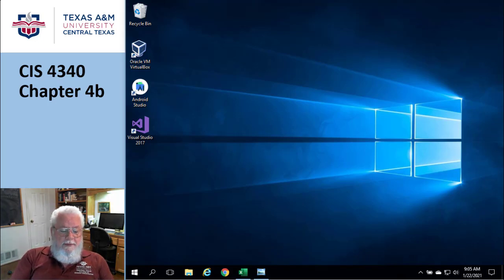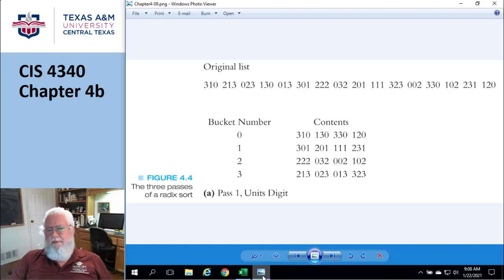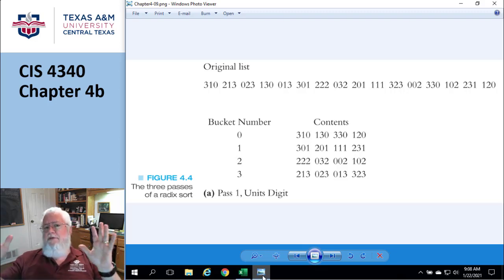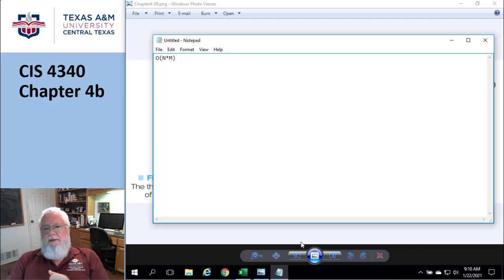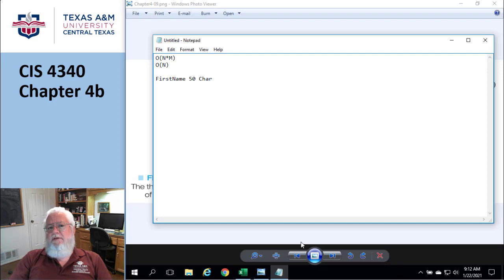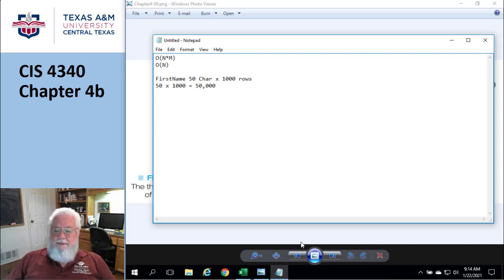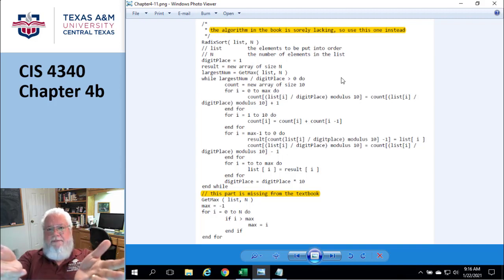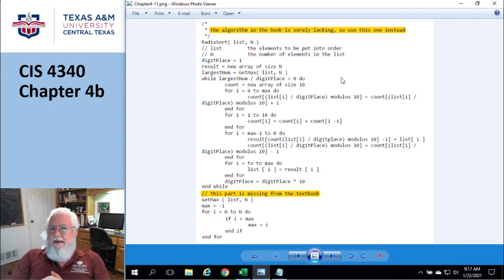CIS4340 Chapter4b Part1